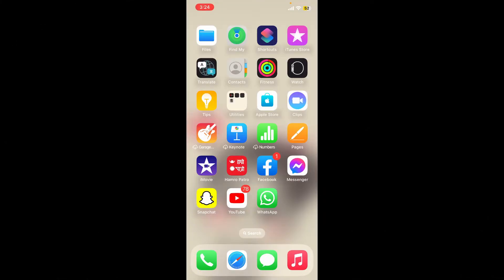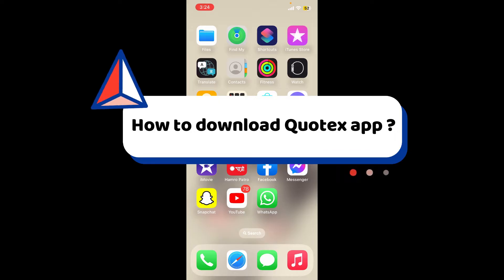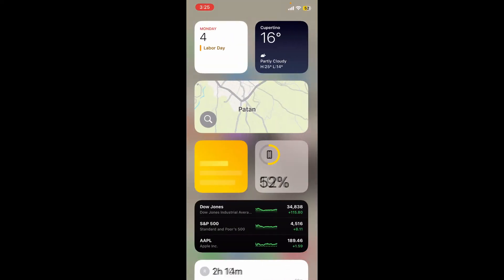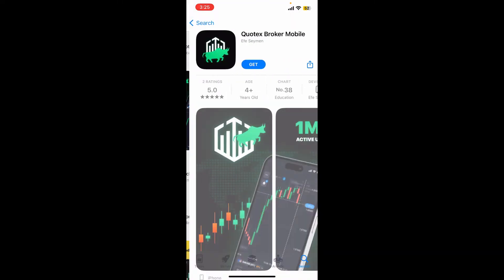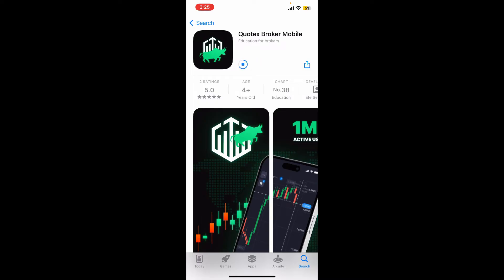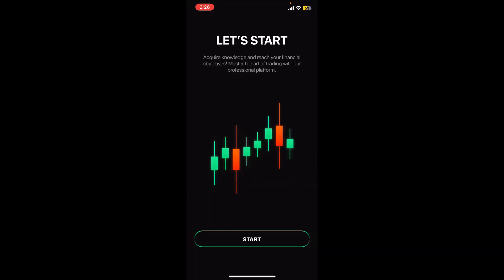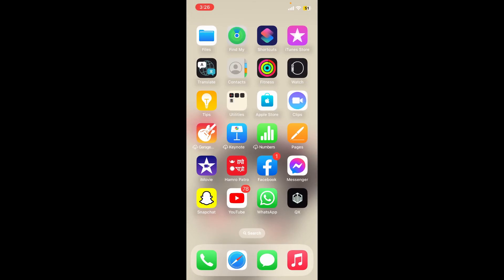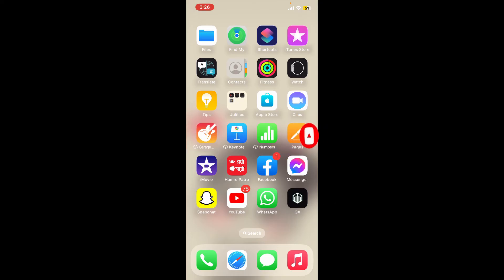How to Download & Install Quotex App 2023?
In this tutorial, we'll guide you through the quick and easy process of downloading the Quotex app, your gateway to hassle-free trading on the go. Whether you're into digital options or forex trading, having the Quotex app at your fingertips is a game-changer. Join us to get started!